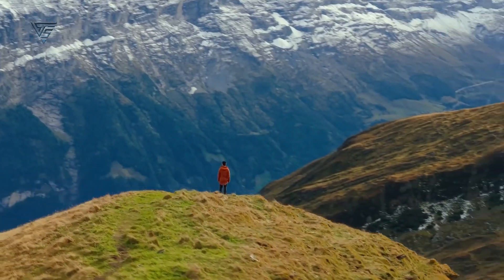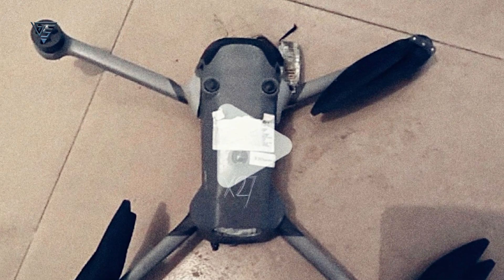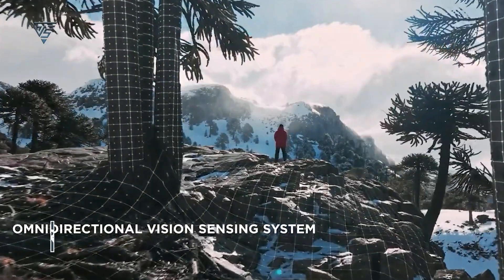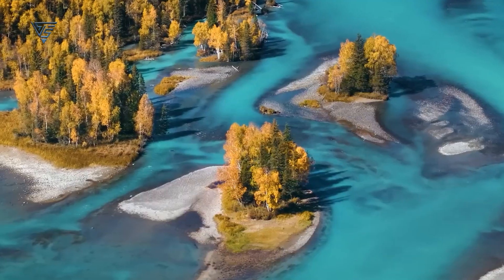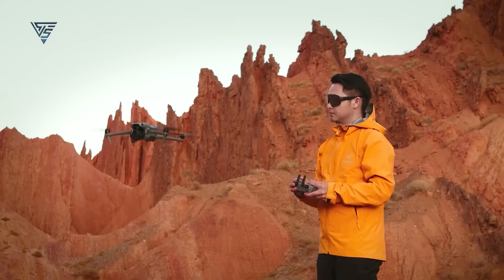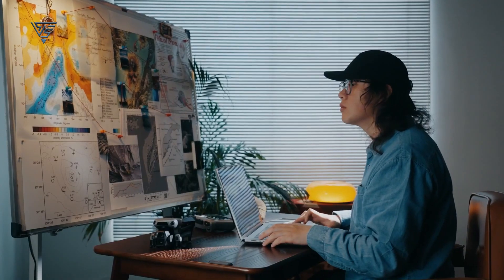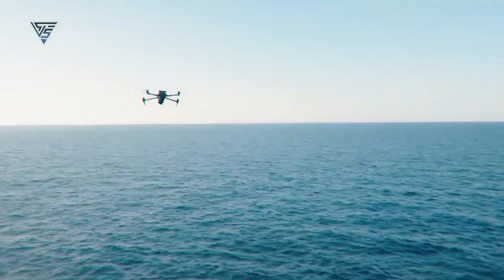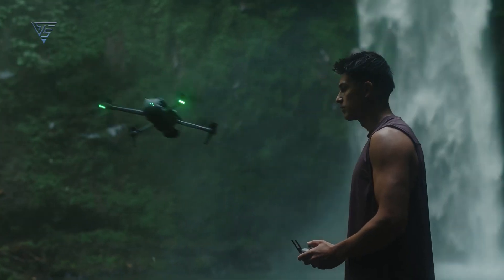DJI Air 4 LEAKS: Big Upgrades Coming? (2025 Release)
Today, we’ve got some exciting news for all you drone enthusiasts out there. Leaks about the DJI Air 4 have started surfacing, and if these rumors are true, this drone could be a massive upgrade over the Air 3. We’re talking new sensors, better cameras, longer flight times, and more.